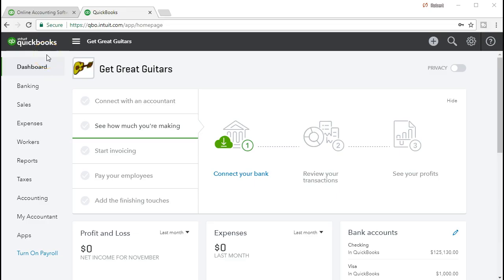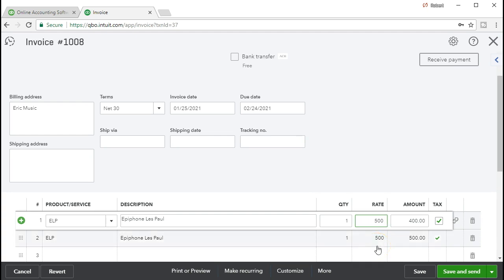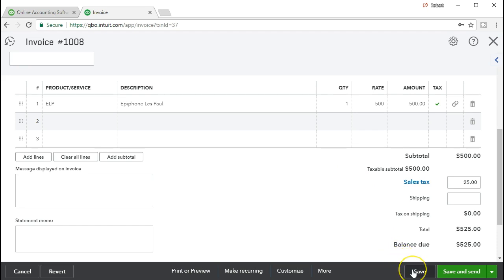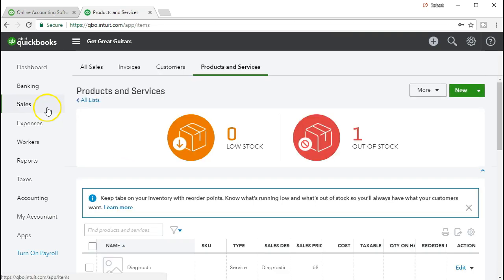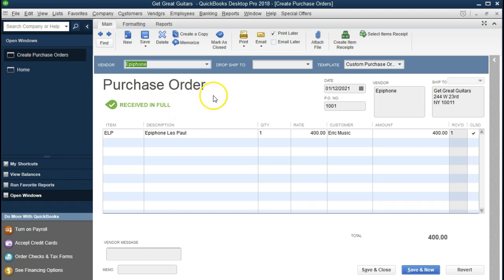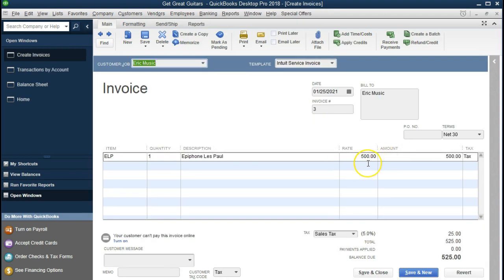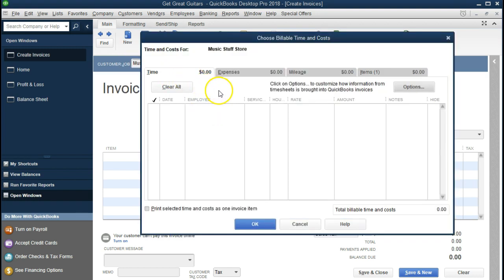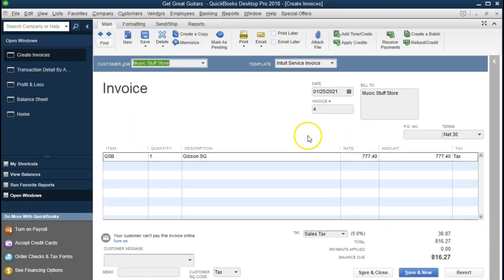QuickBooks Online 7.45 Part 1 Invoice Created by Billable Ex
We will enter transaction related to invoices a client, populating the invoice bey connecting it to an amount on a bill we entered previously in both QuickBooks Online and QuickBooks Desktop 2018 comparing and contrasting the two accounting software.

We will discuss how to connect a charge on a bill we create to an invoice we will then generate, why we would want to do this, how to do connect these financial transactions, and the effect on the financial statements.